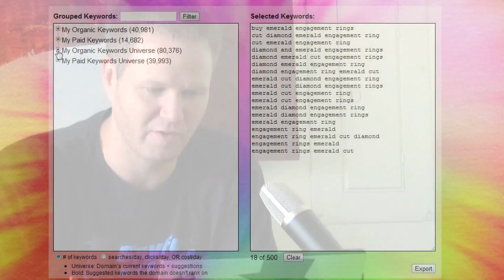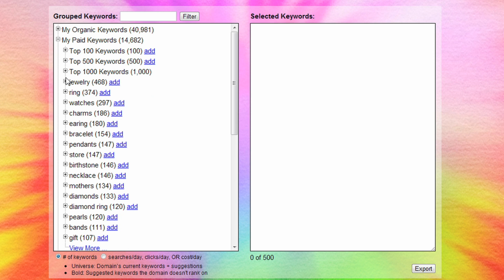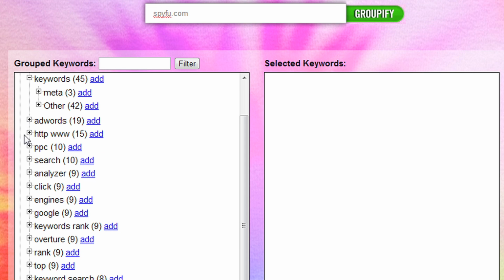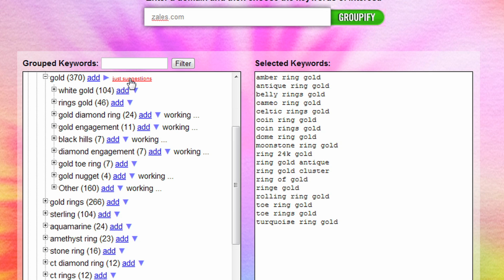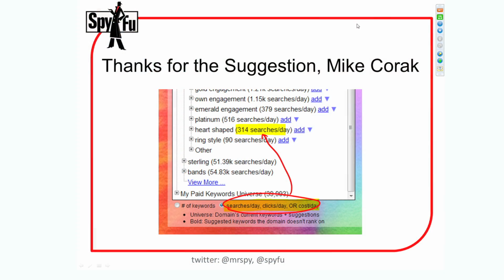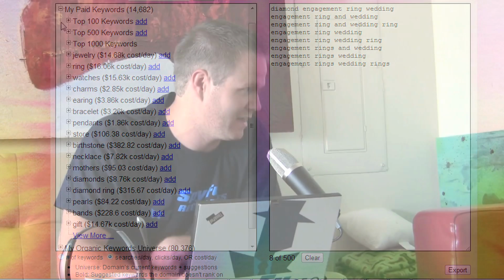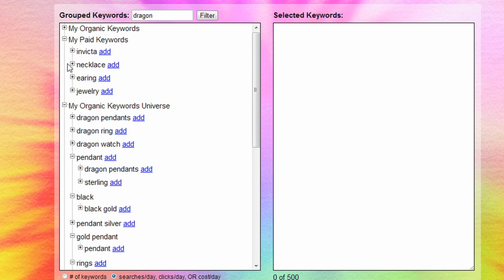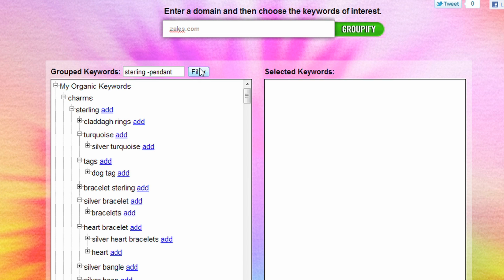Keyword Groupie Webinar, Part 2 | SpyFu Keyword Groupie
- Mike Roberts explains some tips and tricks to Keyword Groupie